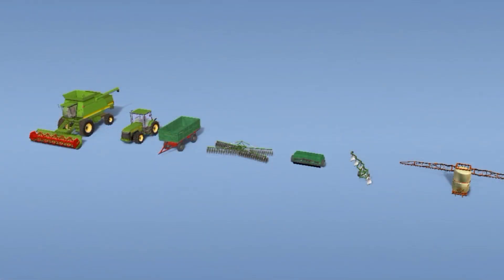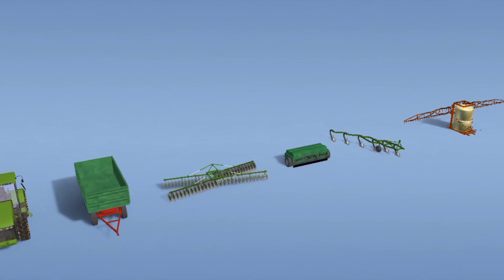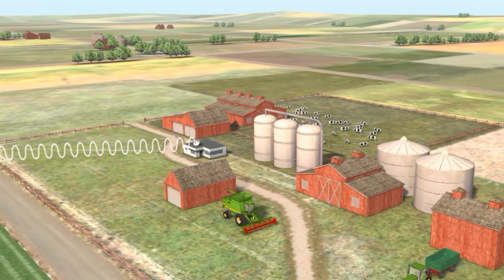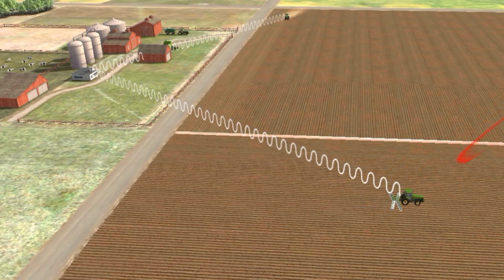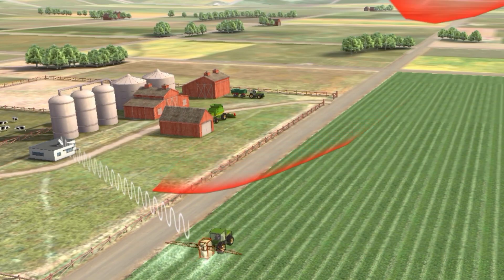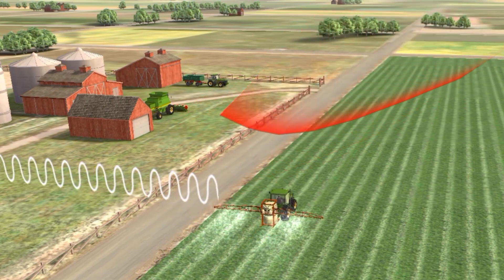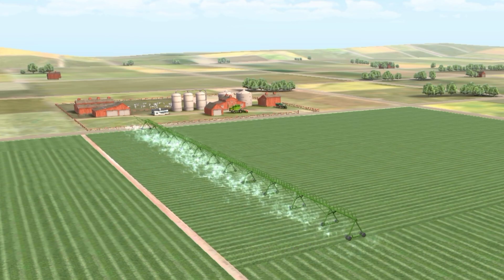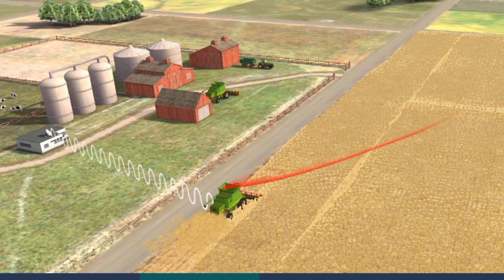The use of modern technology in agriculture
The use of modern technology in agriculture 3d animation technology satisfying respect #
The role of modern technology in agriculture.

Agriculture has seen major advancements with the use of modern technology. From precision agriculture to drones for crop mapping, technology is changing the way we farm.

Precision agriculture involves using data-driven techniques to optimize crop yield and minimize waste. Drones are also used to survey crops, identify issues, and create crop maps for more effective management.

Other modern technologies being used in agriculture include sensors, big data analytics, and machine learning. These technologies help farmers predict weather patterns, optimize irrigation, and improve crop health.

The use of modern technology in agriculture is not only efficient but it also helps to reduce waste and improve food supply ultimately.
Learn how to go viral on YouTube in just 45 seconds.

The key to viral success on YouTube is creating content that people can't ignore.

This means creating content that's entertaining, informative, or emotionally powerful.

Additionally, optimizing your video for YouTube's search algorithm and promoting it on social media can significantly increase its reach.

But remember, going viral isn't guaranteed, so focus on creating quality content that your audience will love.